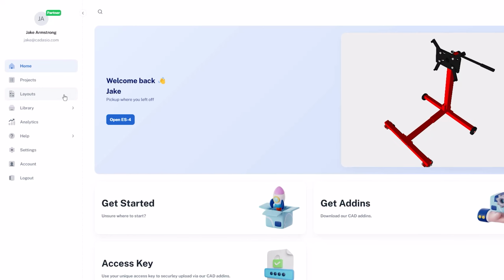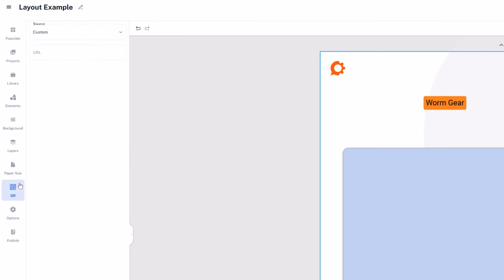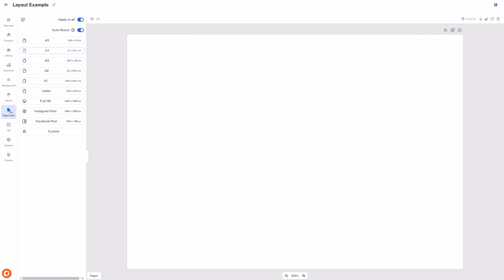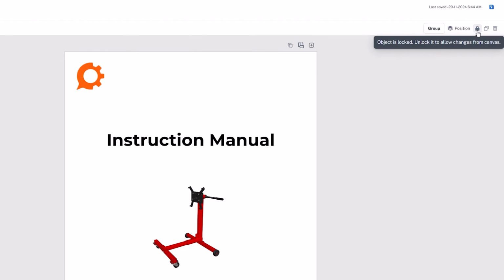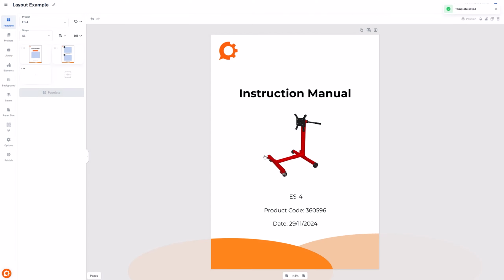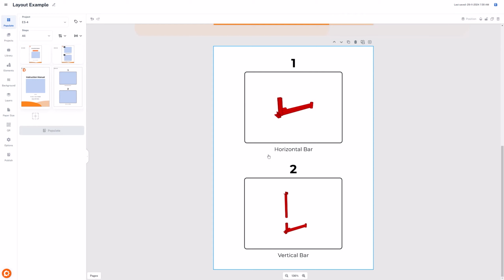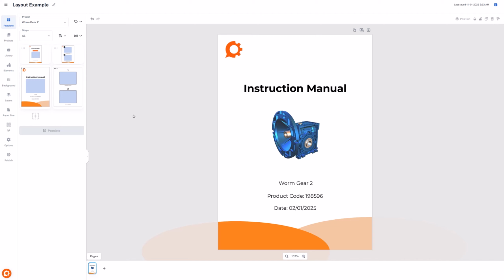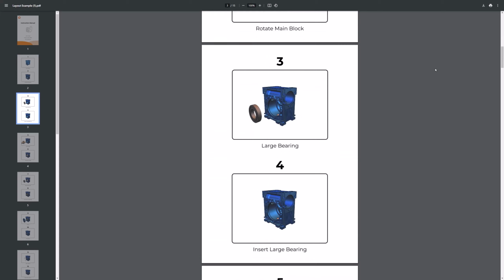Streamline 2D Documentation with Cadasio Layouts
For Cadasio users looking to produce professional 2D documentation, the Layouts feature offers a powerful, integrated solution. A Smarter Way to Create 2D Documentation from your CAD data